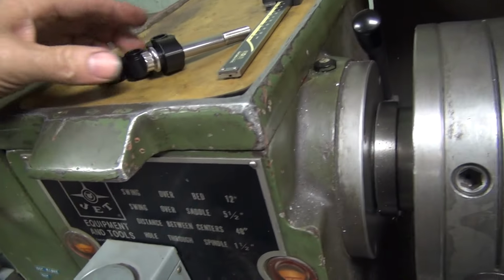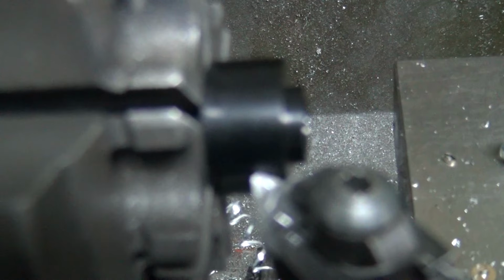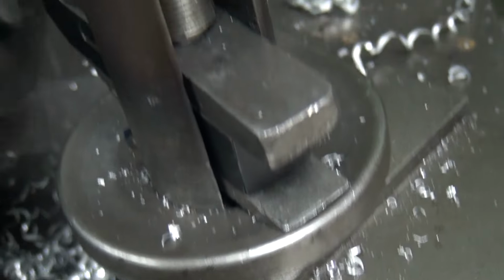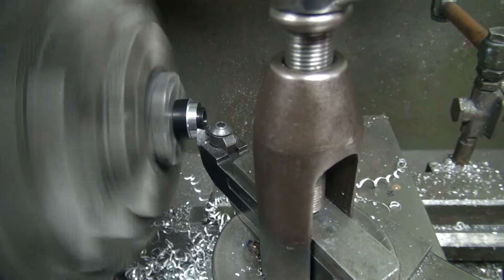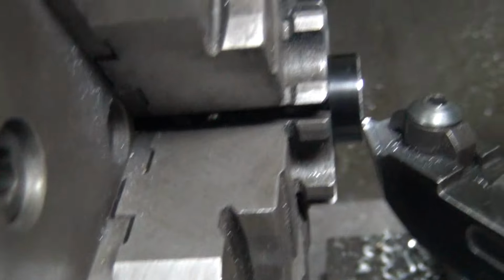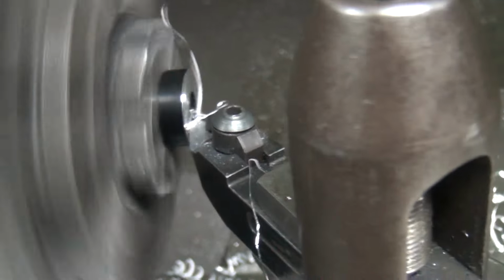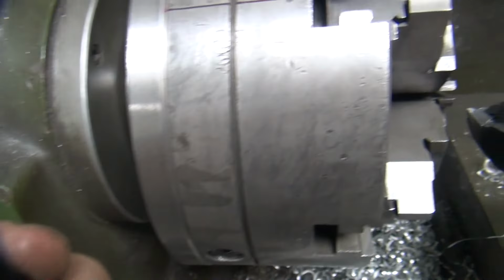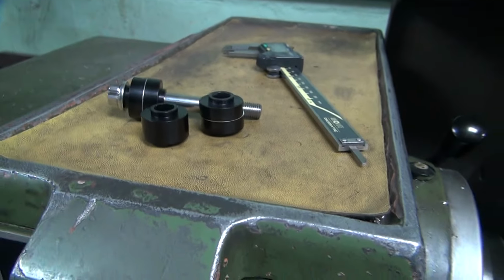1993 FXR-TC 120R #133 Harley 1999-06 Twincam conversion show bike 2015 Tatro Machine HotBike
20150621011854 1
1993 FXR-TC 120R #133 Harley 1999-06 Twincam conversion show bike 2015 Tatro Machine HotBike

See what it takes to put a 1999-06 Twincam motor and transmission assembly into a 1993 FXR Evolution motorcycle chassis.
This bike is being built by San Diego Customs & Tatro Machine for the Hot Bike show circuit in 2015.
The custom conversion oil pan holds about 4 quarts of oil and will allow you to ride the bike anyway you want because of the oil pick up system and baffling in it.
No modifications are needed to fit this oil pan into your stock FXR frame. Makes for an easy conversion.
tatro